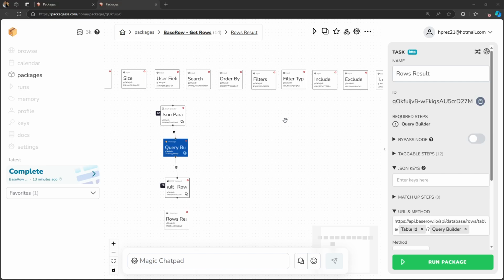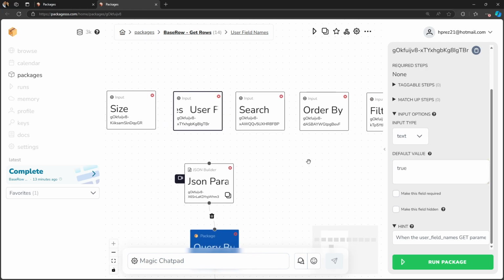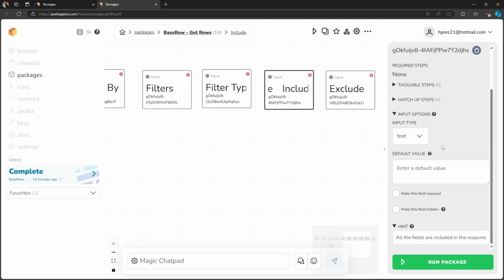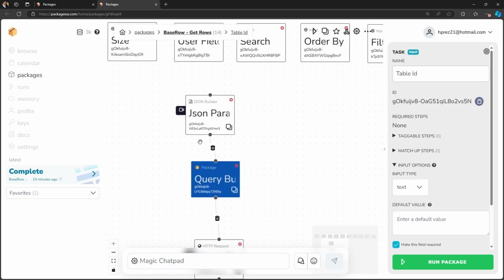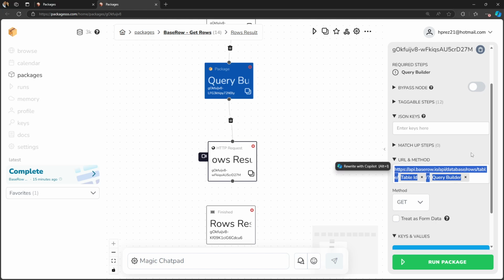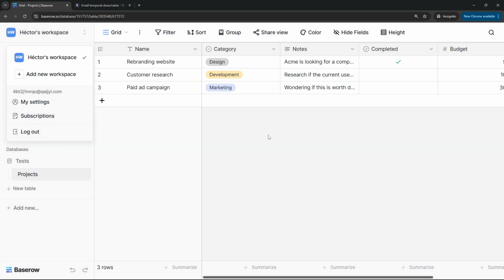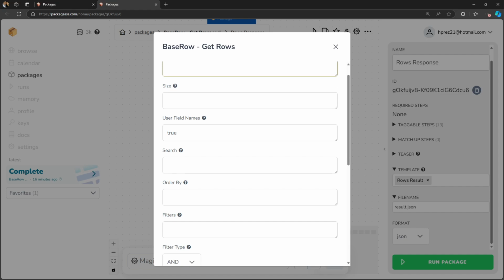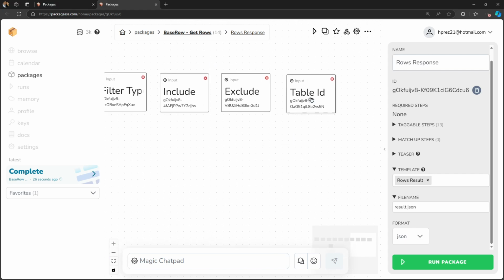Packagesss BaseRows Get Rows